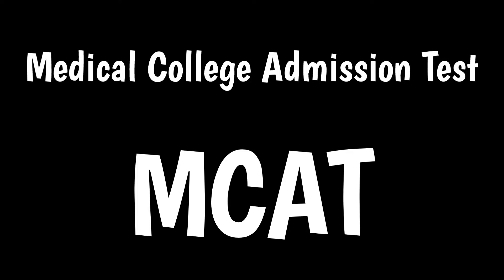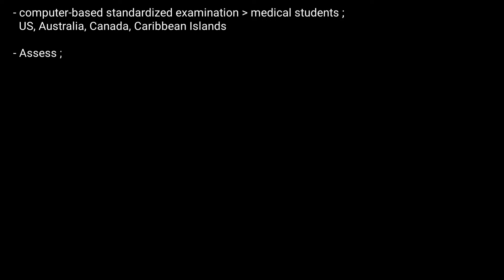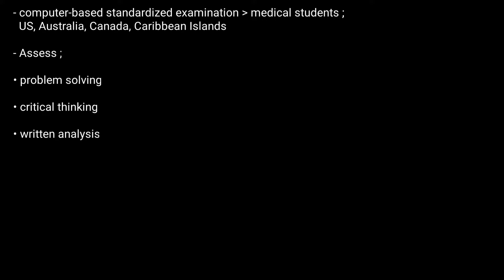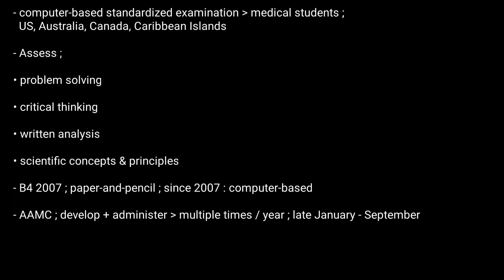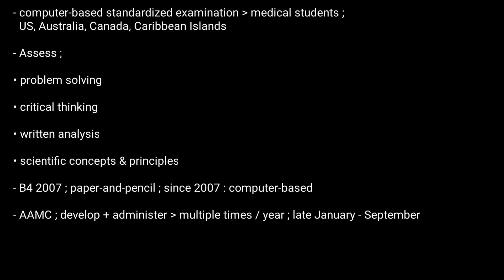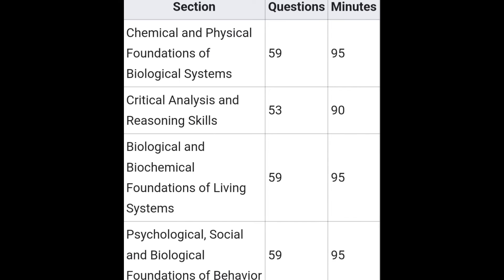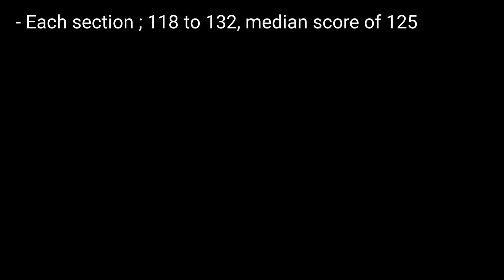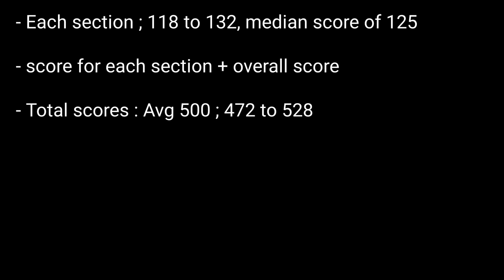MCAT Test | Medical College Admission Test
MCAT is a computer-based standardized examination for prospective medical students in the United States, Australia,[9] Canada, and the Caribbean Islands.

It is designed to assess. problem solving, critical thinking, written analysis and knowledge of scientific concepts and principles.

Before 2007, the exam was a paper-and-pencil test; since 2007, all administrations of the exam have been computer-based.

The AAMC develops the MCAT exam and administers it multiple times each year, from late January through September

Cost $335 for initial registration...its subjected to change with time

Follow the table .The MCAT consists of four distinct sections where time and questions for each are mentioned

How is the MCAT scored?

Each individual section on the exam is scored using a 118 to 132 range, with a median score of 125.

You'll receive a score for each section, plus an overall score.

Total scores will be centered at 500, with ranges from 472 to 528